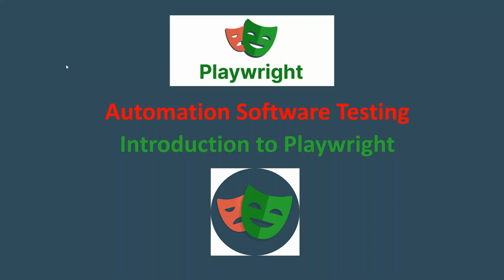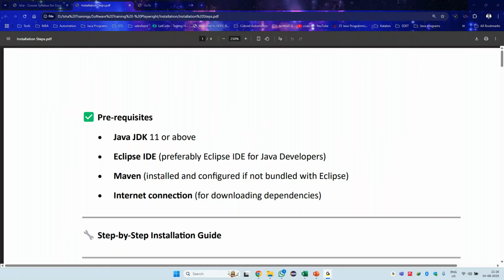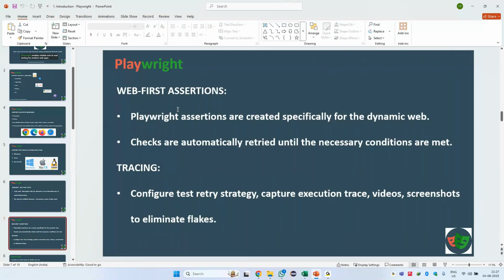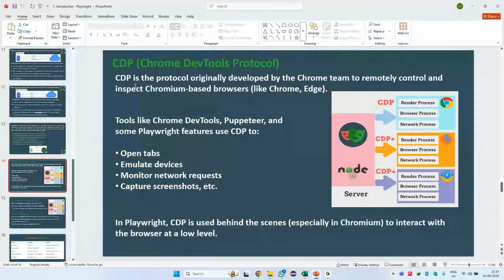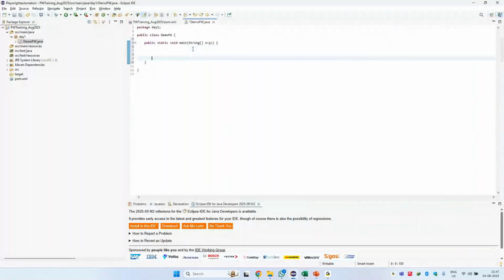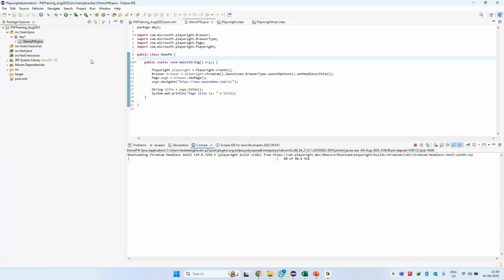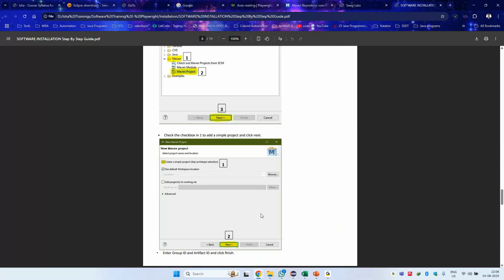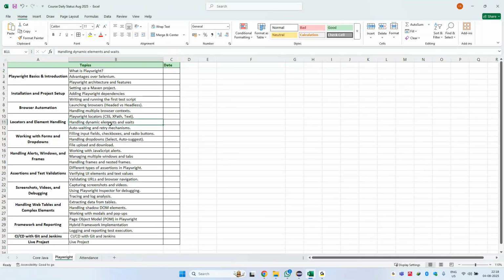Playwright with Java Demo on 4th August 2025. Pls call/WhatsApp us +91-9133190573 to enroll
2) Cloud Performance Engineering in DevOps - Core to Master Level

9) SAPGUI protocol - Performance Testing for SAP applications Using LoadRunner

19)Automated Performance : End user experience , Monitoring and Jenkins Pipeline execution – Crash Course

28)Winning New Performance Testing Clients and Presenting Performance Test Proposals

29)Crash Course On Performance Monitoring – End User Experience of Web and Mobile Apps